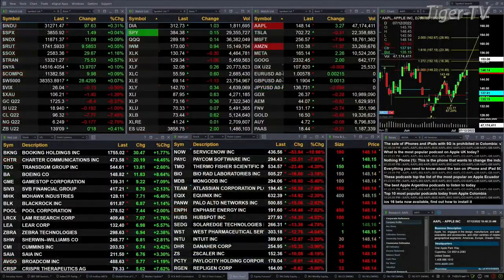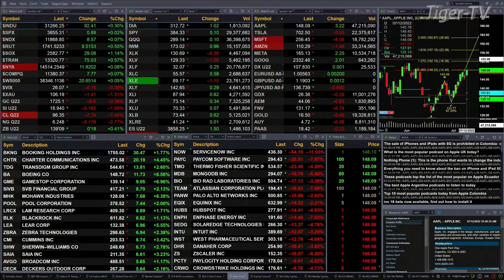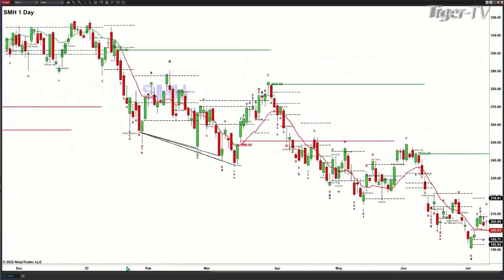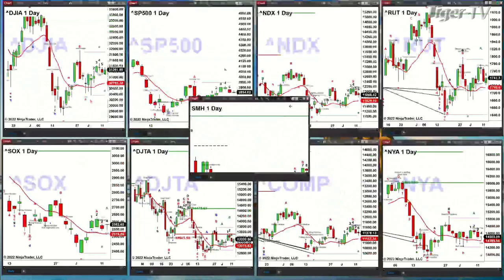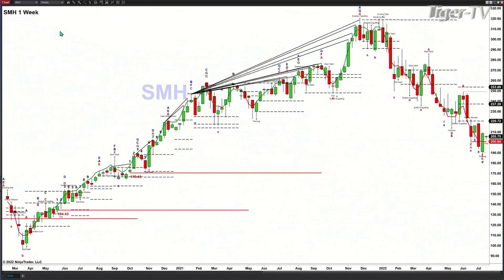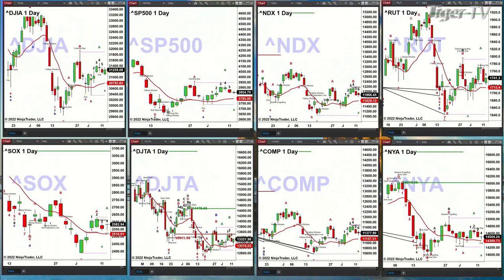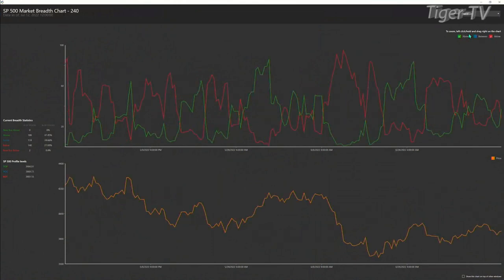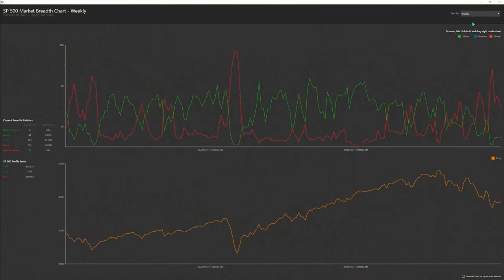July 12th, 2PM ET Market Update on TFNN - 2022